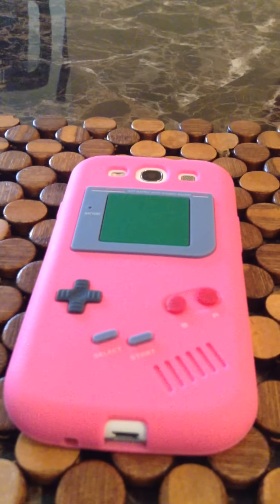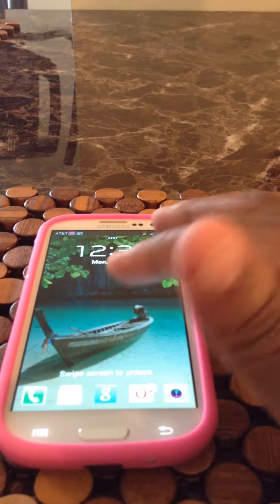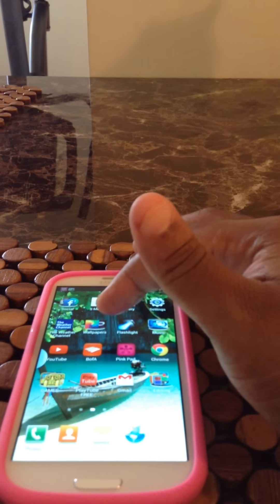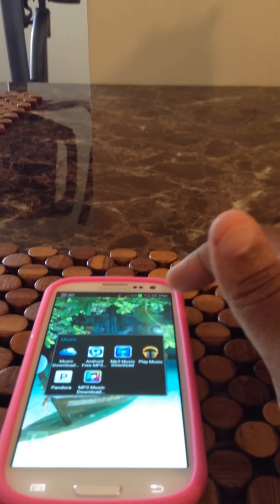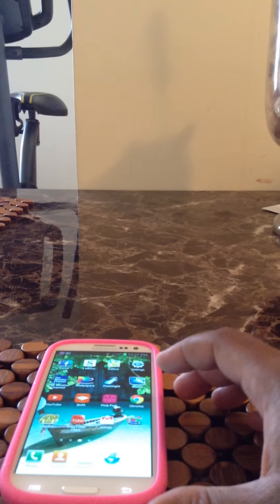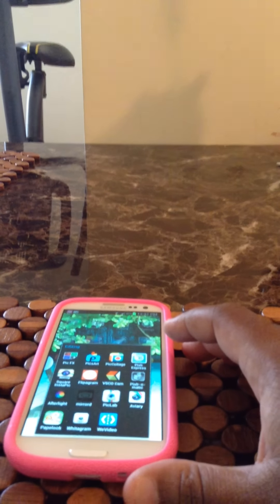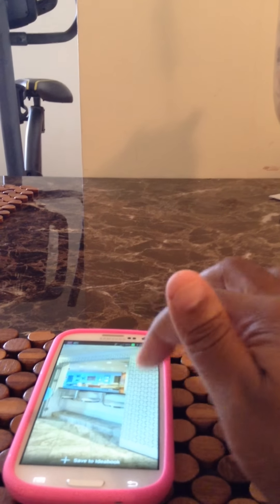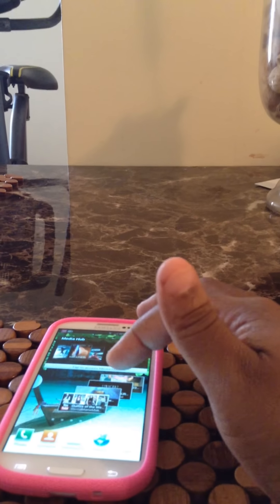UPDATED WHAT'S ON MY PHONE SAMSUNG GALAXY S3 ANDROID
UPDATED WHAT'S ON MY PHONE ANDROID